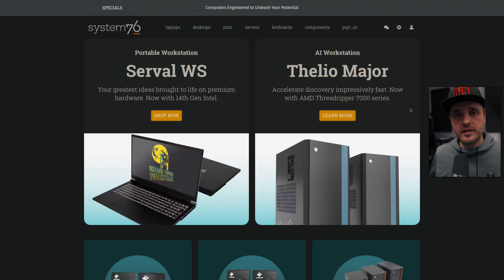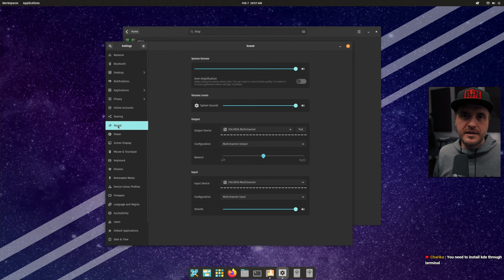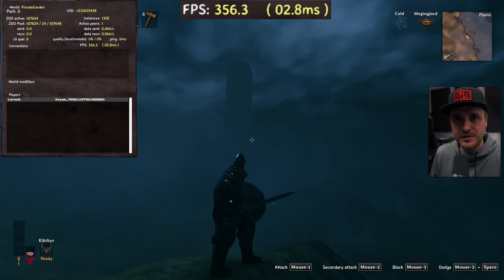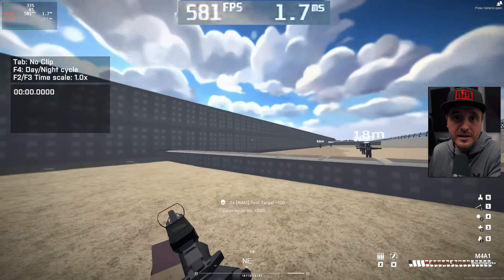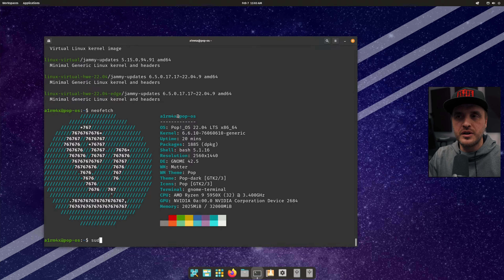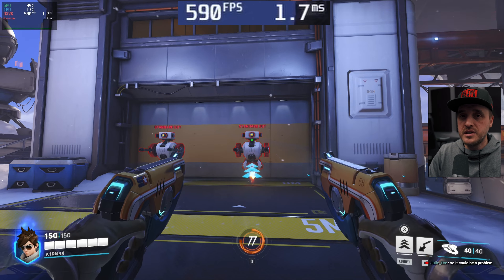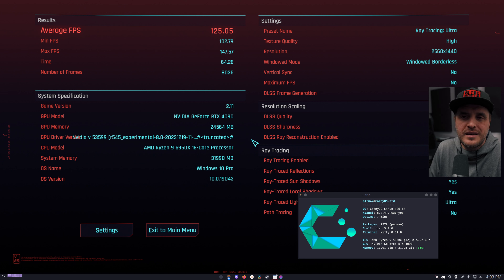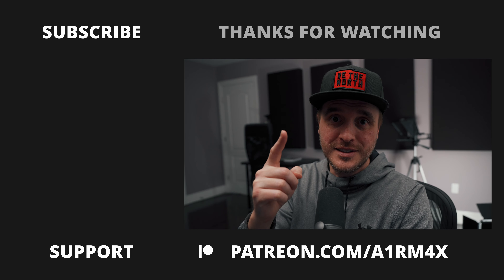Pop!_OS for gaming challenge. Well...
I used Pop!_OS for gaming and I was not impressed by some of their choices... Let's talk about it!

Software used:
►CachyOS (Arch BTW)
►GIMP

Chapters:
00:00 Intro
01:39 Installation
02:51 Nvidia drivers situation
03:27 Audio server situation
04:10 Specific scheduler for task priotariztion and gaming
04:55 Desktop environment
05:48 GNOME limitations
07:43 PopShop and flatpaks...
10:09 Kernel choice
10:43 Performance in gaming
13:15 Final thoughts